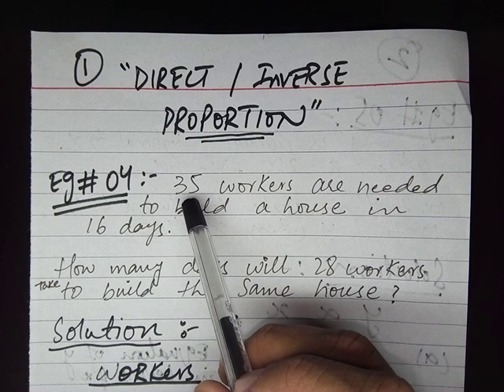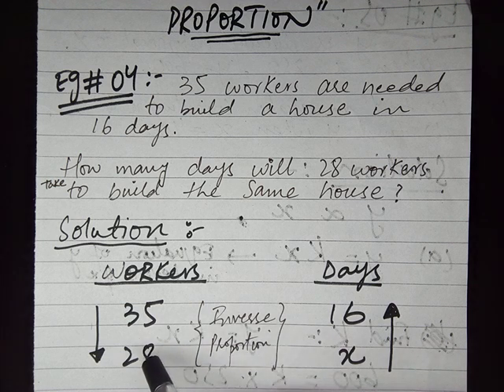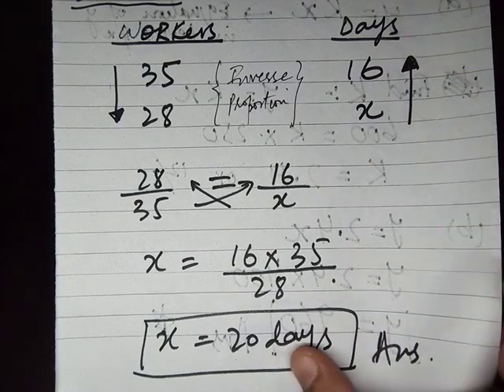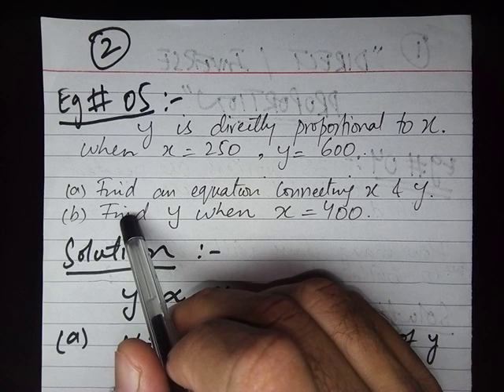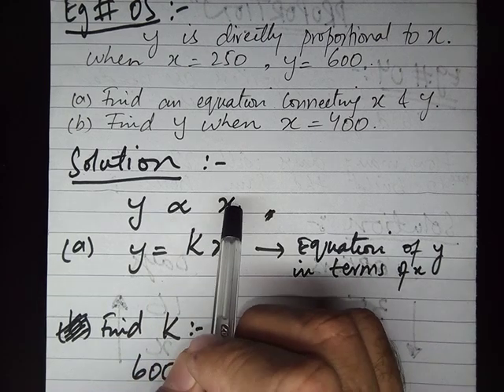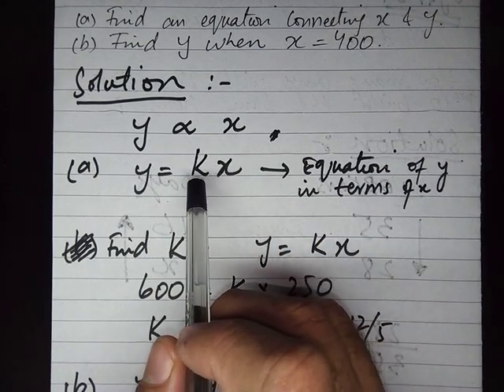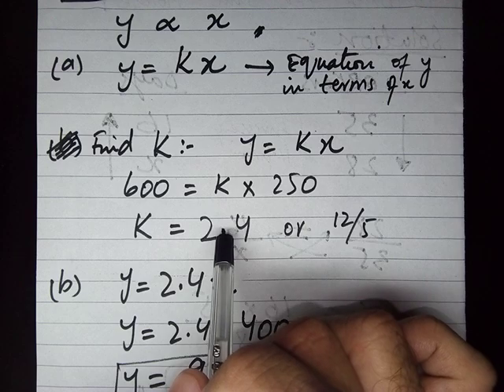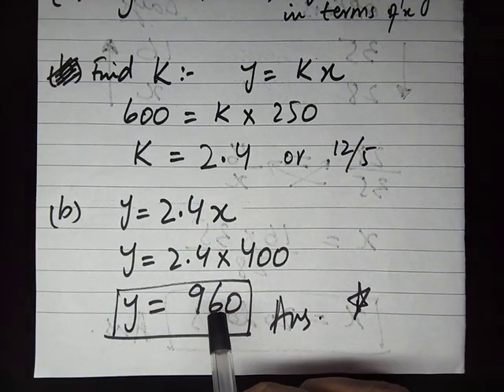Math 4024 | Variation | Direct and Inverse Proportion | Part 3 | O Level | CAIE | Paper 1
Very Easiest and Interesting way to solve Questions related to Variations. Direct and Inverse Proportion.